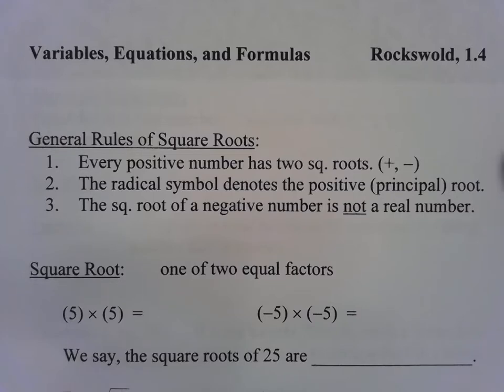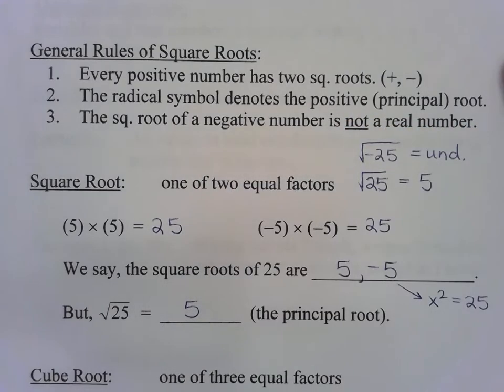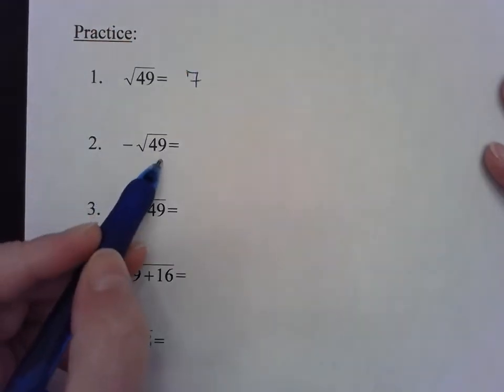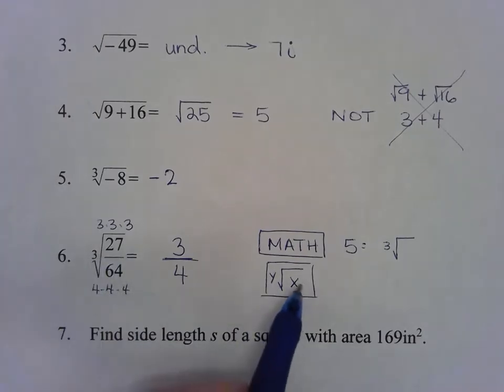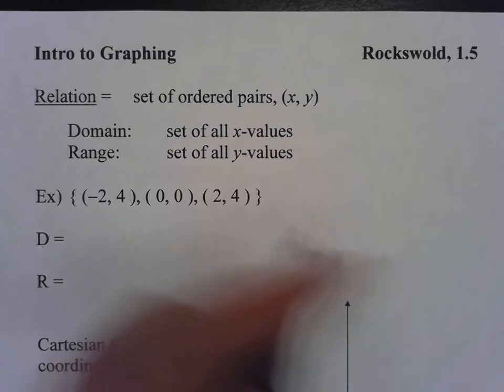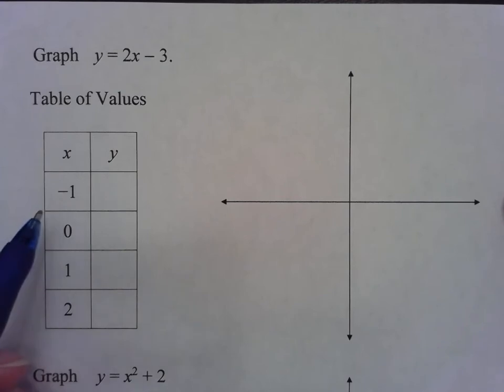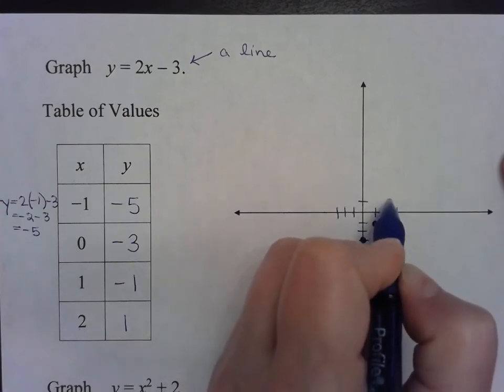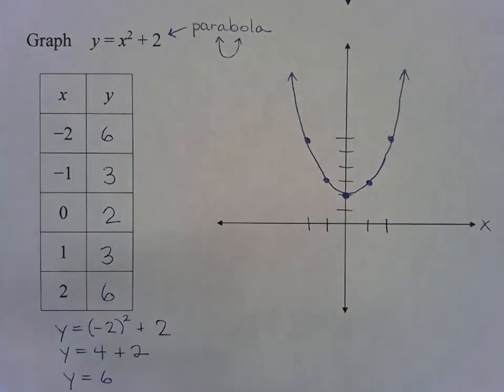Video3 Review1 4 1 5 MAT1033 Fall2020 VCC